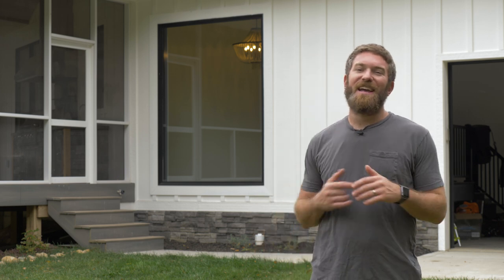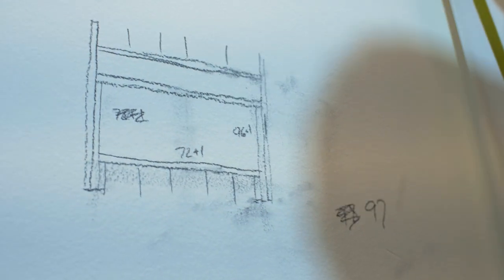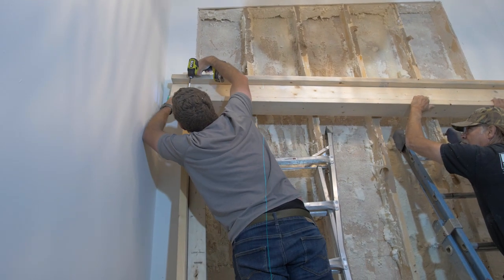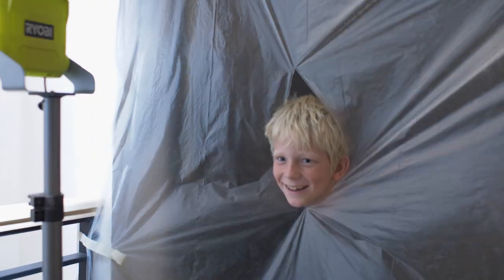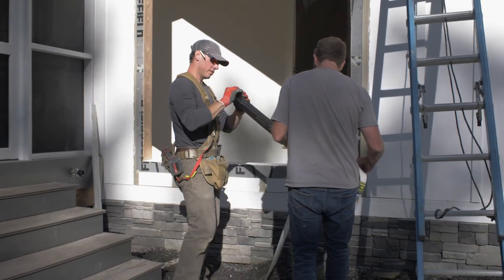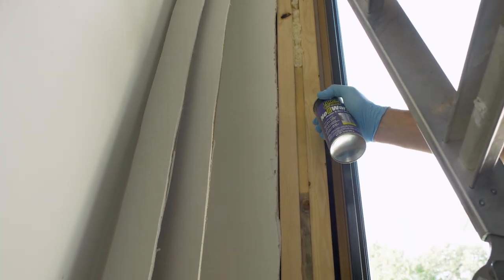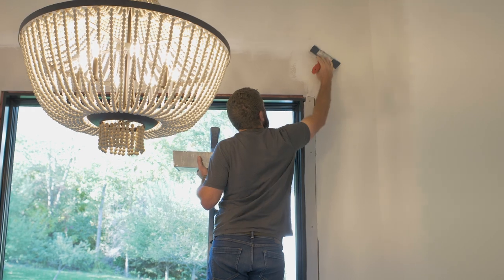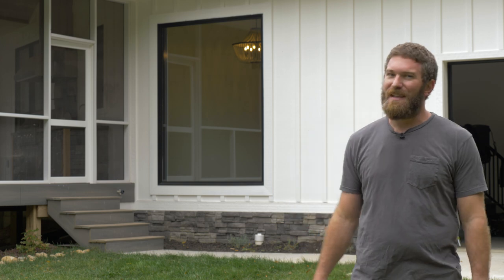Cutting, Framing and Installing a Giant Window in a Blank Wall!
BE SOCIAL